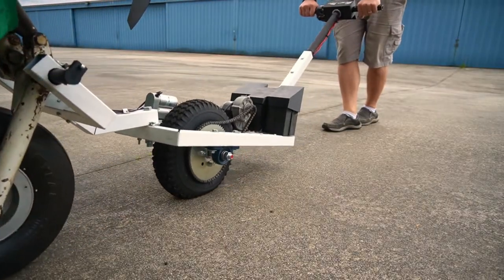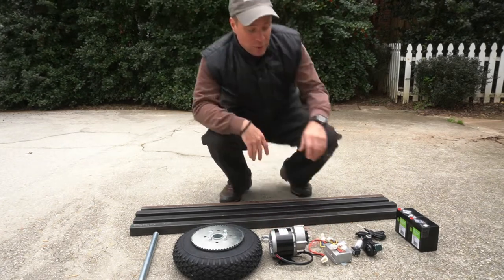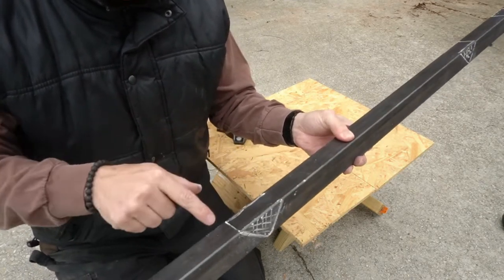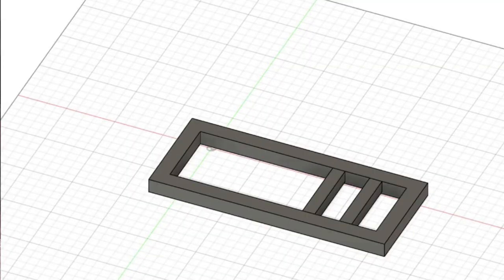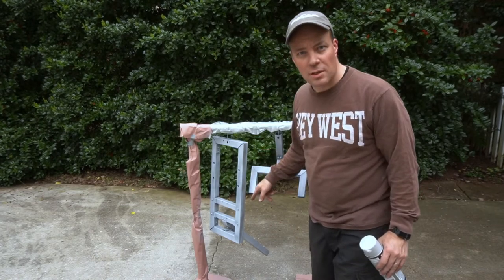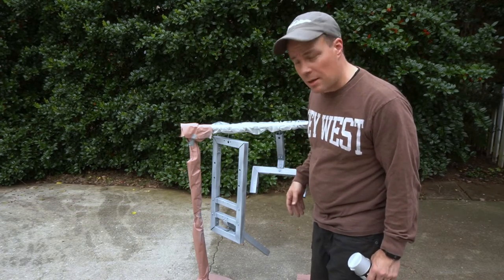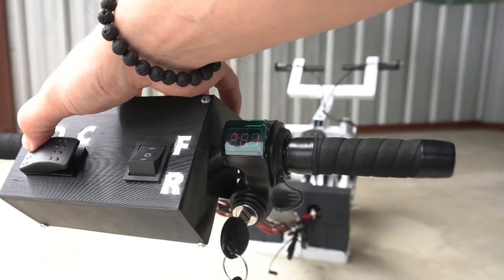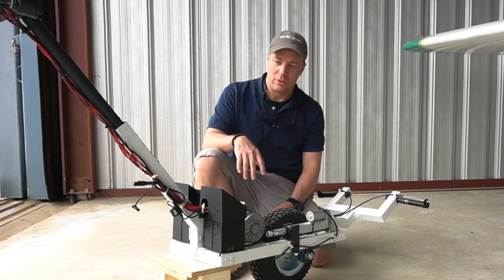DIY Airplane Tug | Mooney edition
Homemade airplane tug with detailed how-to instructions. Designed to move my Mooney M20F. This is a zero weld build, only needed an angle grinder and a power drill. The DIY plane tug was custom designed and built, all plastic pieces were 3D printed to exact specifications.

Here are some links to where you can purchase the parts.

24V 350W gear reduction motor
24V motor controller and throttle
Wheel with sprocket
Pillow box for axle
Linear motor
Battery minder
Rocker switch
Maintained rocker switch
Bike brake cable
12V battery
Snapmaker 3D printer

Note: the gear reduction motor came with a #410 sprocket while the wheel came with a ￼#35 sprocket. I changed the motor sprocket to a ￼#35 to fit a #35 chain. The motor drive shaft is non-standard, roughly 11mm in diameter.